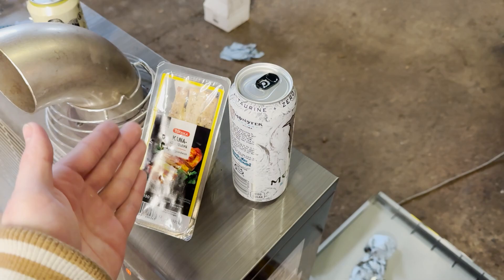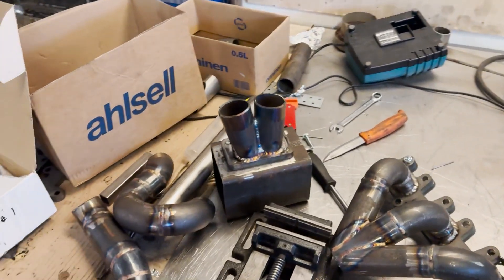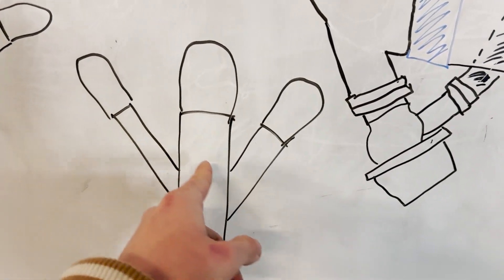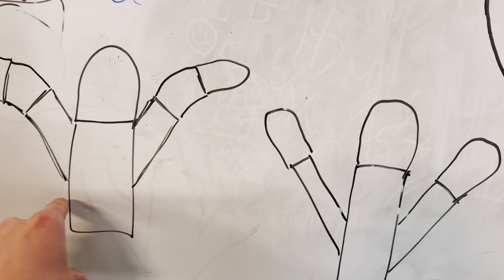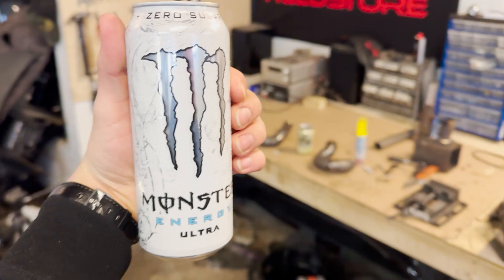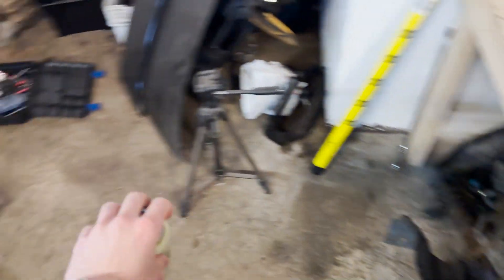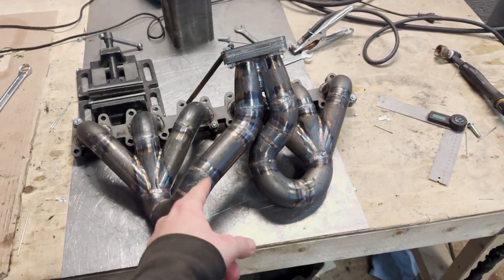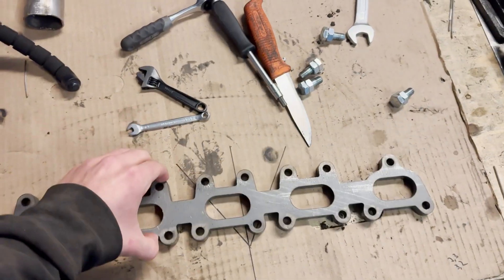SEASON 2025 EP. 2 | Final Touches To The M104 Manifold!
Hello fellow comrades!

In this episode of our M104 "journey" we yap a bit about improving the manifold-design seen in the video. By decreasing the angle of the collector we are able to make the whole manifold a lot more compact and it will also perform better.

We also got another batch of the billet-parts so now we are ready to rock and roll!!
For some very absurd reason the amount of positive feedback on our latest video was shocking even though I thought my English needed some improvement.

The M104 manifolds along with other parts will be sold on our upcoming website. Our goal is to make a website based on exhaust manifold fabrication along with parts and knowledge about the M104 engine.

If you´re looking forward to starting your TIG-Welding career go and check out
You will find everything you need from electrodes all the way to welding-tables.

**During rendering we had some issues with the background music on the timelapse**